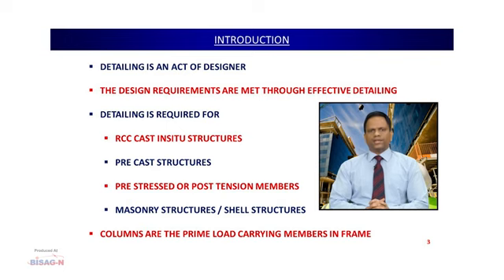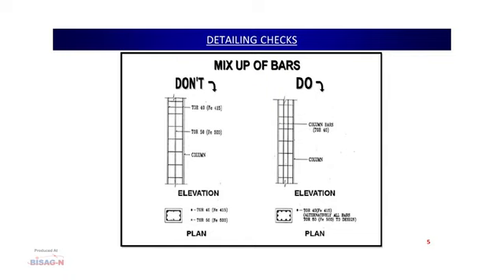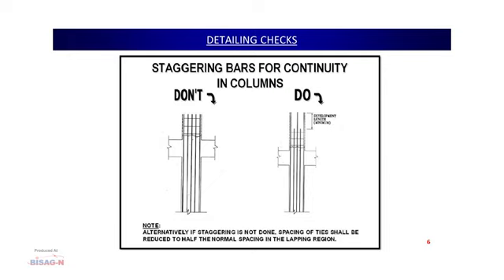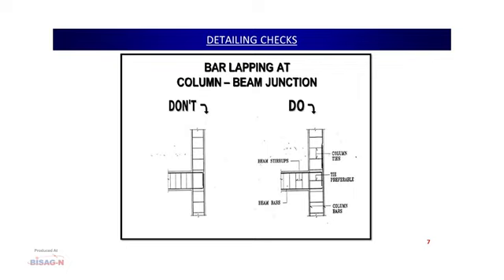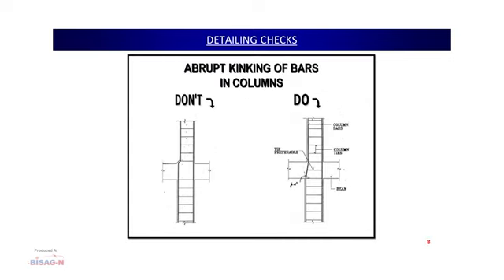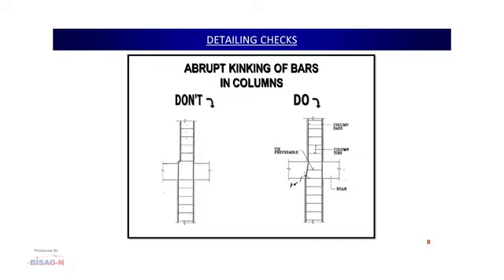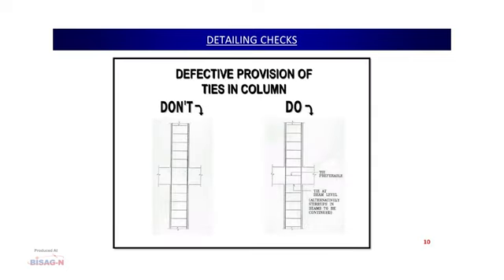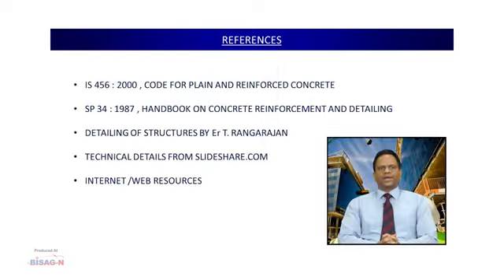PLANNING & DESIGN REINFORCEMENT DETAILING OF RC COLUMNS PART 1 J R MOHARANA